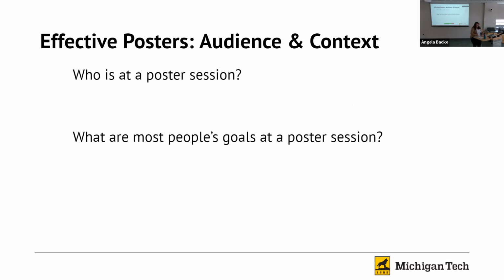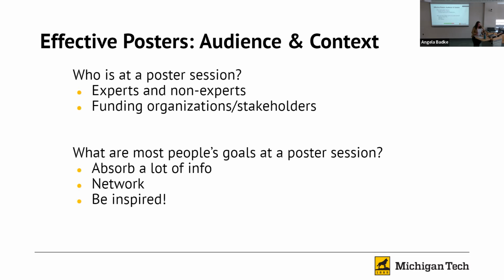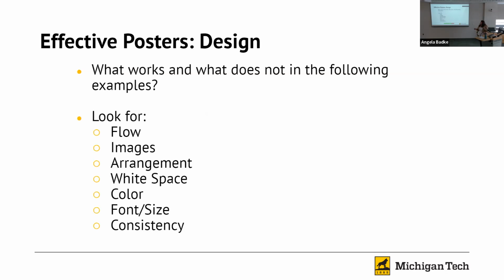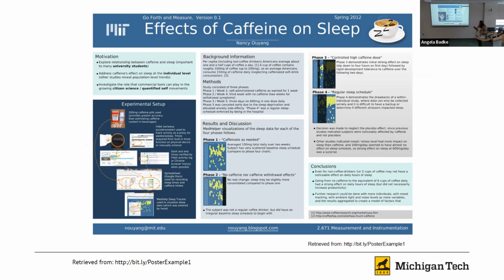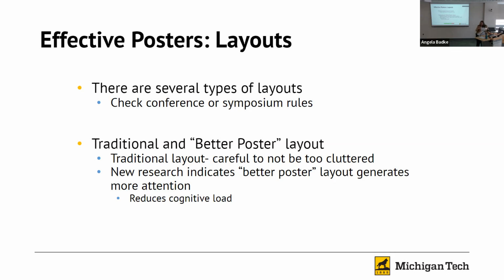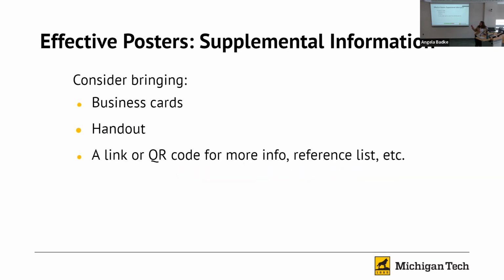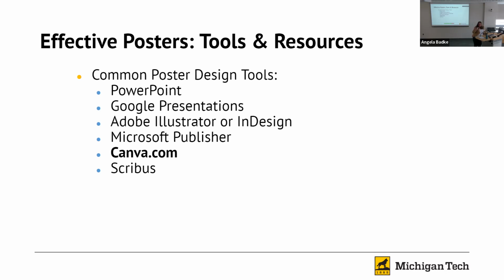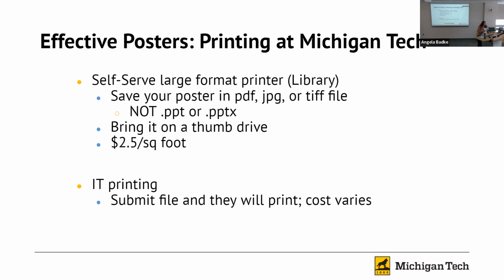Poster Workshop - Spring 2023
This informational session is presented by the J. Robert Van Pelt and John and Ruanne Opie Library and covers poster creation, effective design, presentation tips, resources, and printing information.
This information is beneficial to anyone presenting their research, including Undergraduate Research & Scholarship Symposium participants and Design Expo participants.